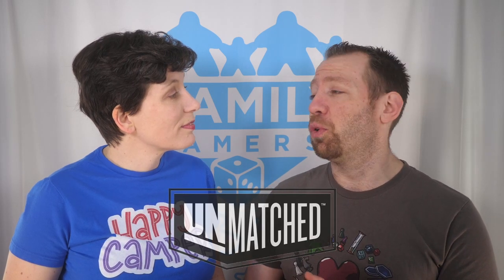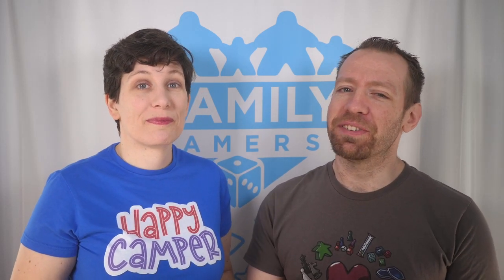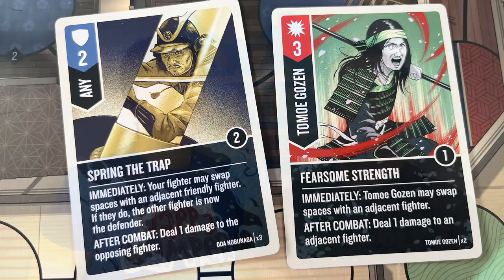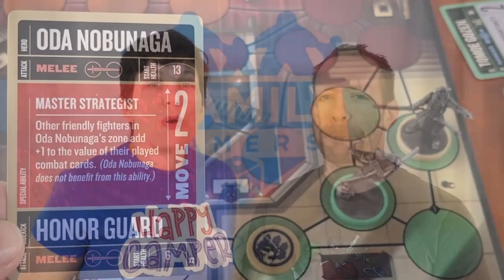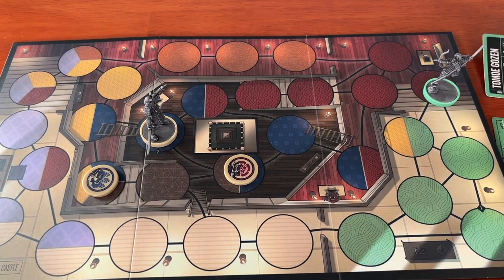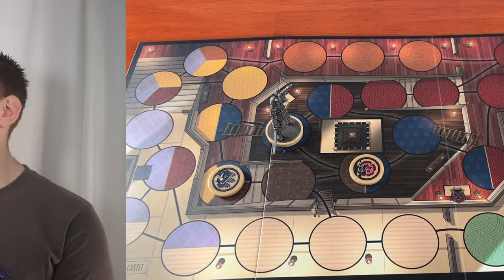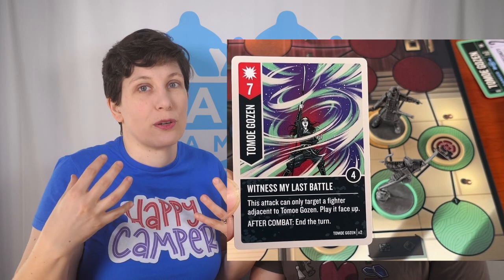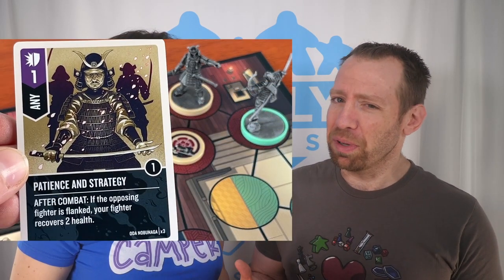New Unmatched characters from Japanese history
We think Unmatched is at its best when drawing from history or legend.
That's definitely the case in this new matchup, Sun's Origin, with 16th century daimyo Oda Nobunaga and 12th century warrior Tomoe Gozen.

We review Unmatched: Sun's Origin in our GAMES format:
0:00 Intro

0:52 Game
1:27 Art
2:04 Mechanics
3:08 Expectations
3:48 Surprises

5:17 Recommended?
6:16 Outtake

The Family Gamers received a copy of Unmatched: Sun's Origin from Restoration Games for this review.